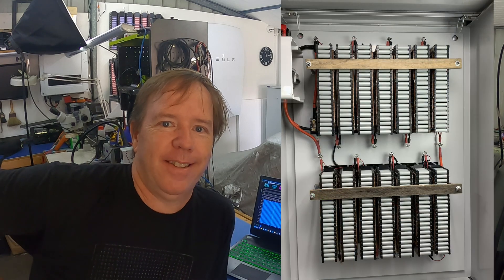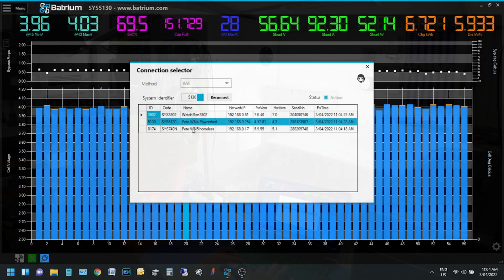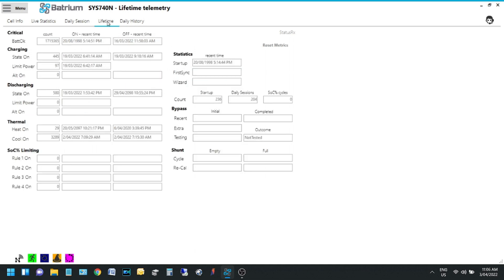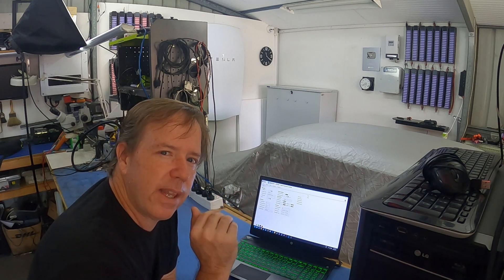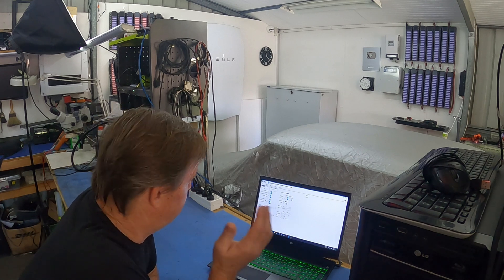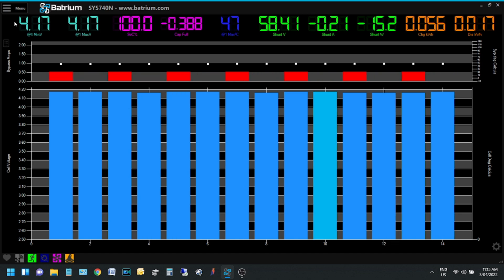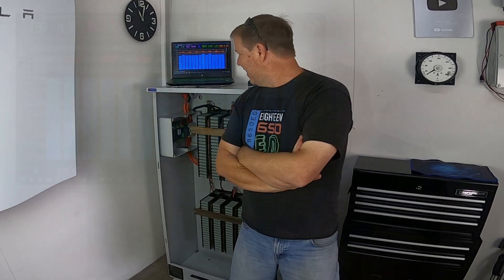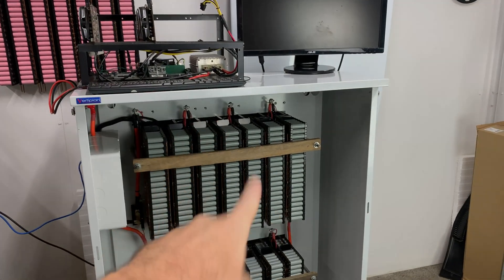DIY Lithium ion battery capacity test using a BMS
Capacity testing a DIY Lithium-ion battery with a BMS was a great idea till it wasn't (the wasn't part was a day or less after I started :P) Anyways enjoy and TLDR - it didn't even come close to working.. but now I hope no one else will try such a stupid idea

Turing a bad idea into good... I got the capacity test DONE